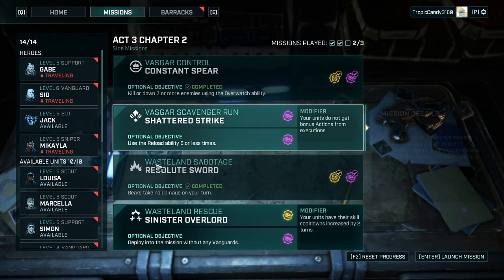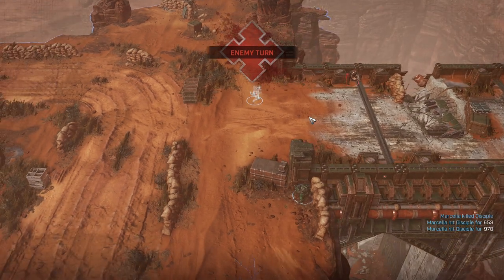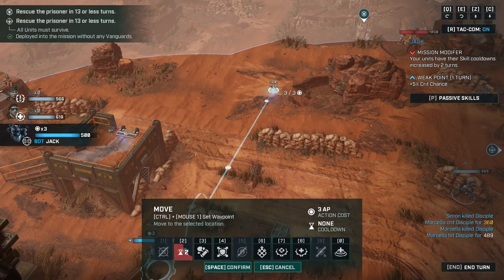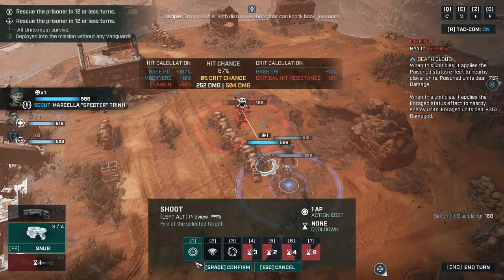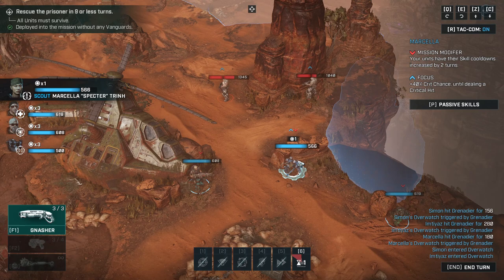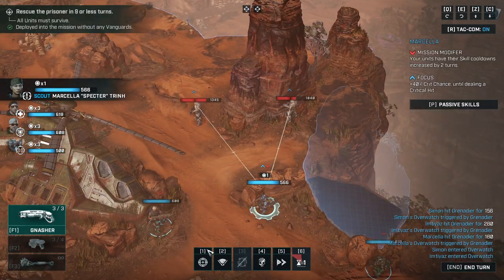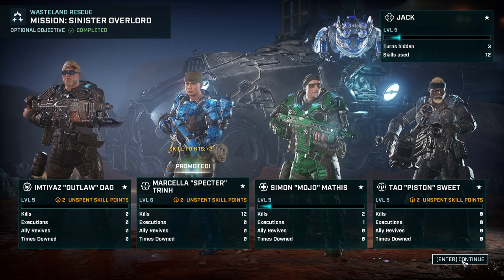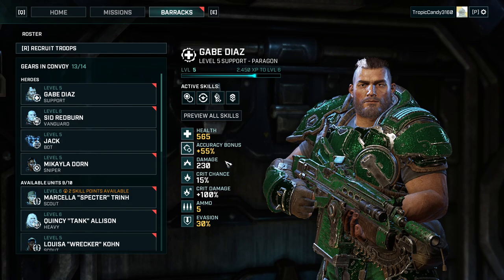ANOTHER TWO MEN KILL POD MISSION || #26 Gears Tactics Blind Play-through on Insane (Hardest Diff)